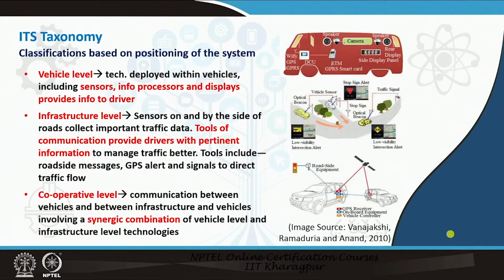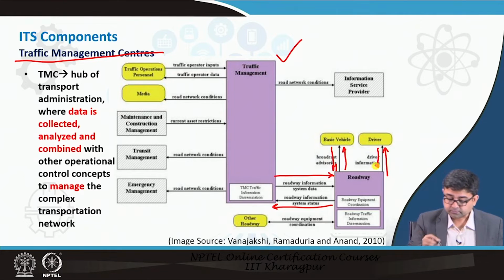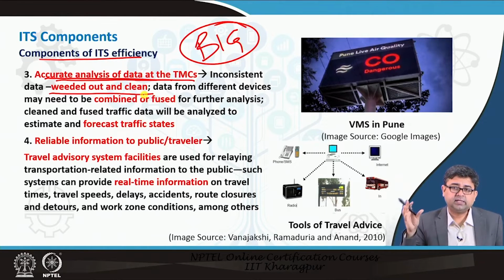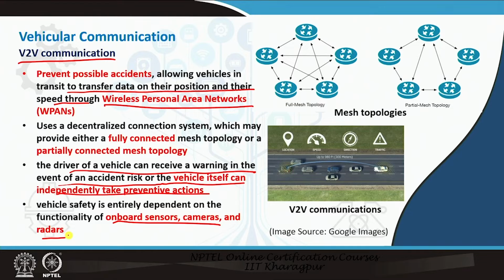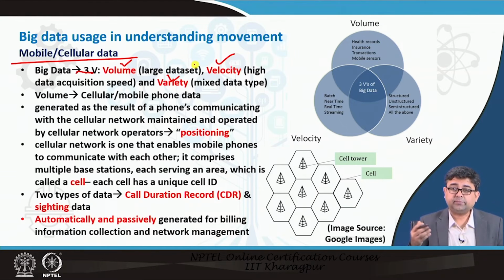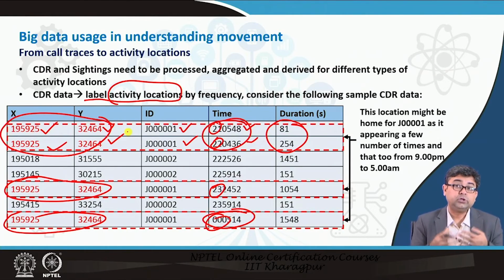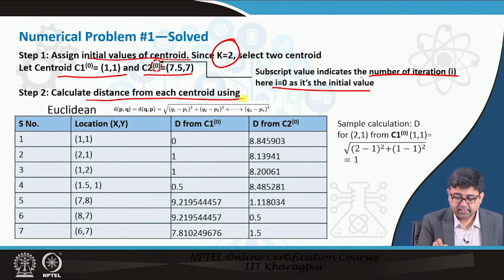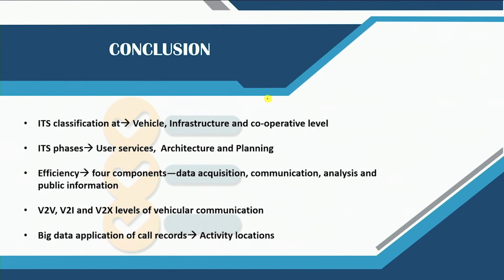Lecture 47: Urban Transport & Sustainability: ITS components, applications and communication